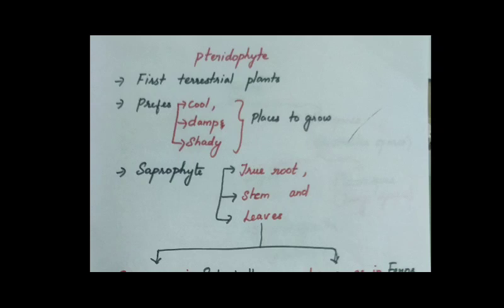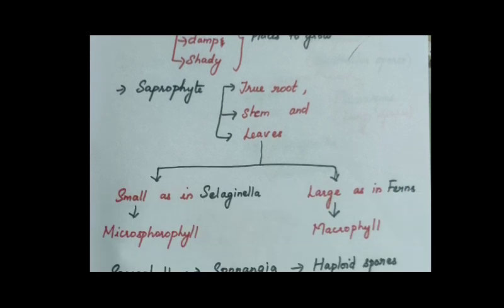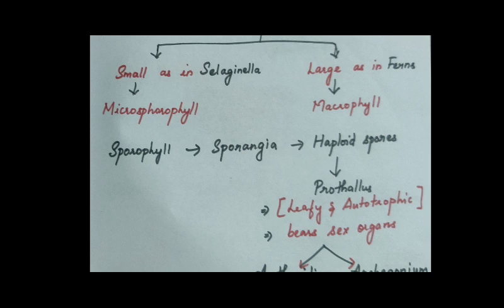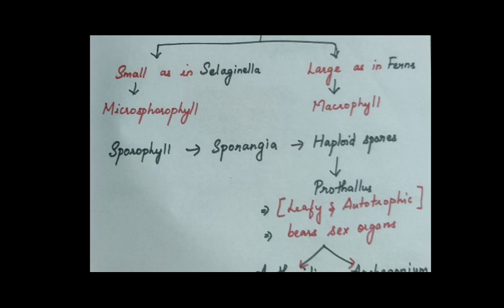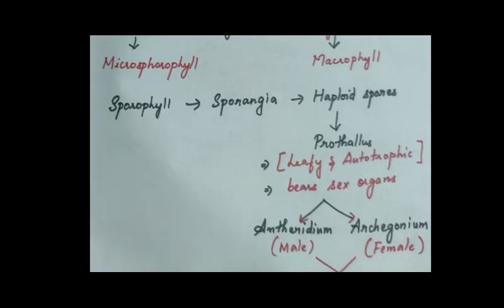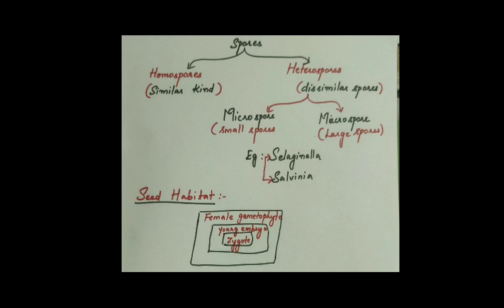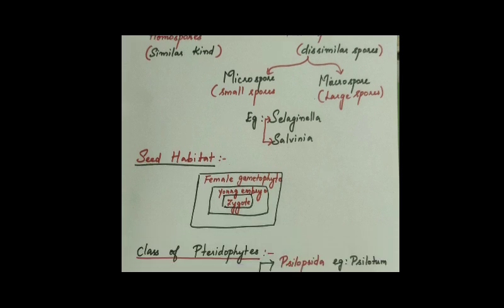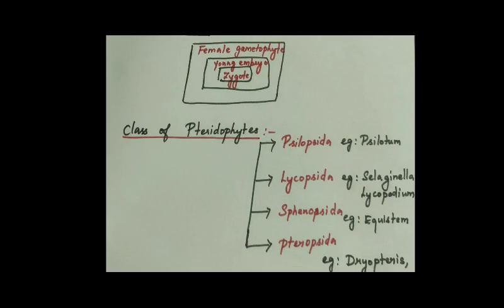PTERIDOPHYTES-PLANT KINGDOM/NEET Crash Course in Tamil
Hello Students In this video I will be discussing the chapter: PLANT KINGDOM “which is very important for NEET and CBSE exams.

Topic covered in detail:
1. Pteridophytes
2. classes of pteridophytes